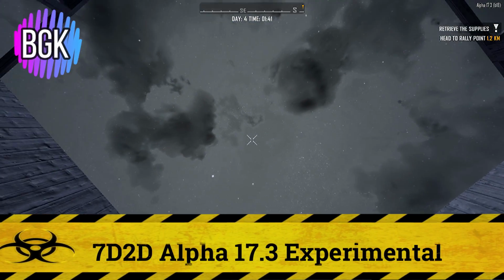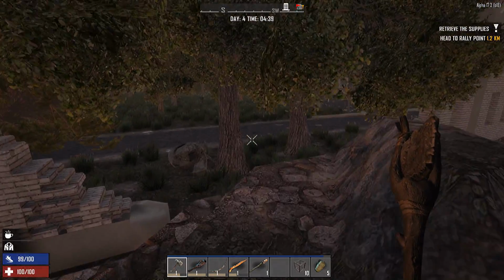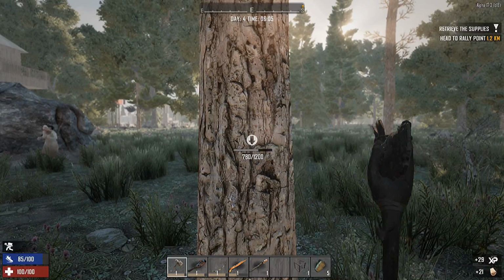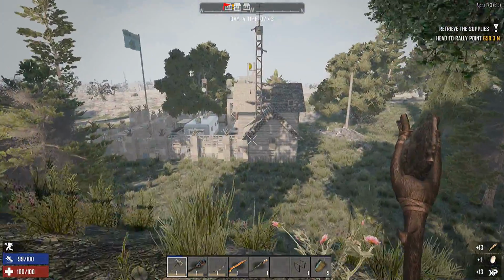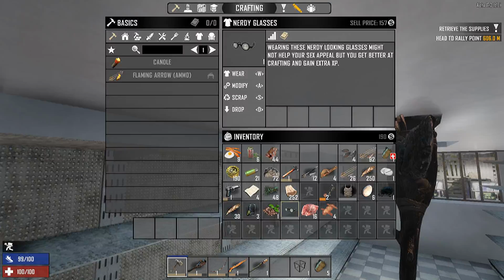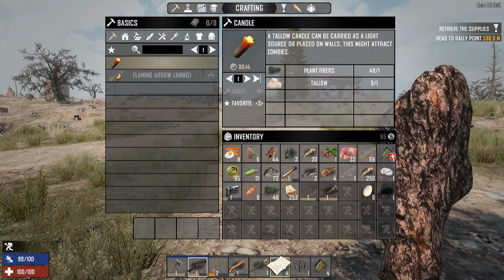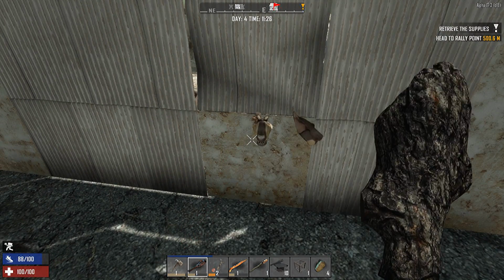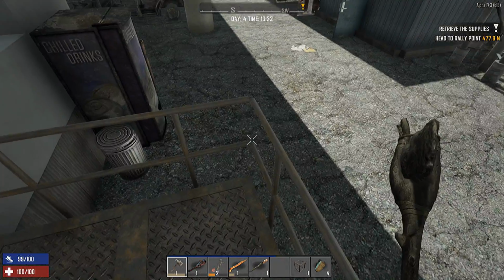7D2D Alpha 17/3/EP 6/We visit ALL 3 Traders!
We make a trader run and visit all 3 traders in episode 6 of our 7D2D Alpha 17.3 experimental let's play series.

With over 3 million copies sold on PC (digital download), 7 Days to Die has redefined the survival genre, with unrivaled crafting and world-building content. Set in a brutally unforgiving post-apocalyptic world overrun by the undead, 7 Days to Die is an open-world game that is a unique combination of first person shooter, survival horror, tower defense, and role-playing games. It presents combat, crafting, looting, mining, exploration, and character growth, in a way that has seen a rapturous response from fans worldwide. Play the definitive zombie survival sandbox RPG that came first. Navezgane awaits!

GAME FEATURES
Create – Unleash your creativity and build the ultimate world by yourself or with friends. Enjoy unlimited access to over 500 in-game items, 1,200 unique building blocks and a painting system that offers over a quadrillion possibilities.